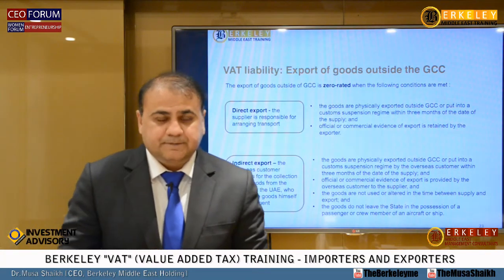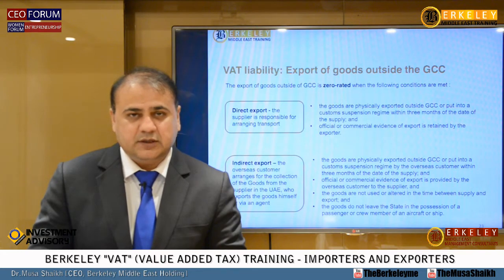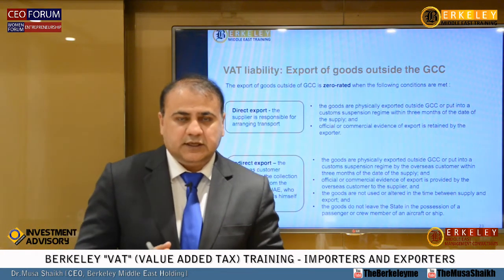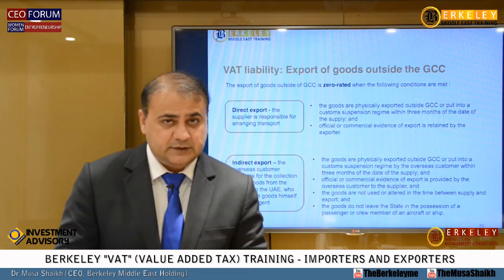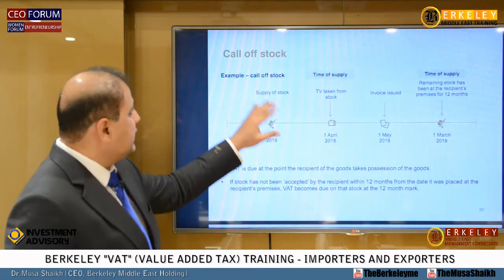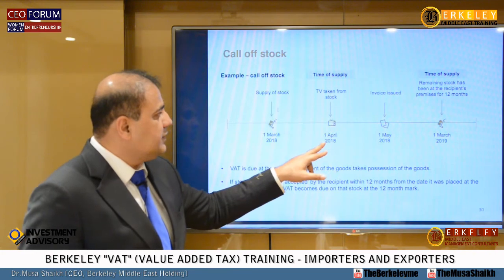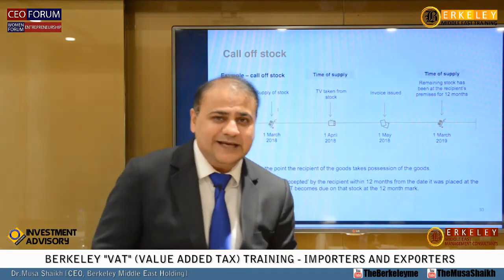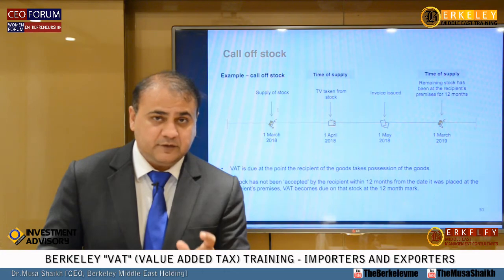UAE Federal Law on Tax Procedures | Importers and Exporters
The GCC VAT Framework is imperative for all organisations to understand and implement the VAT system. To help organisations build and demonstrate tax capability and to ensure that their employees have a detailed understanding of GCC VAT Legislation and its application, Berkeley Middle East Training is pleased to offer the VAT Training Program.
We offer the VAT Training Program in UAE as a public program and this can be customized for in-house requirements.